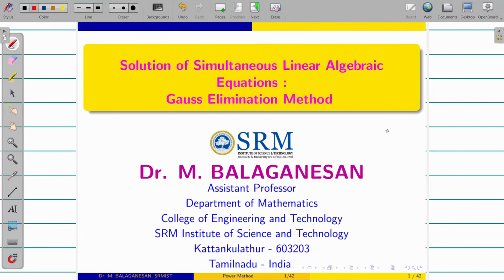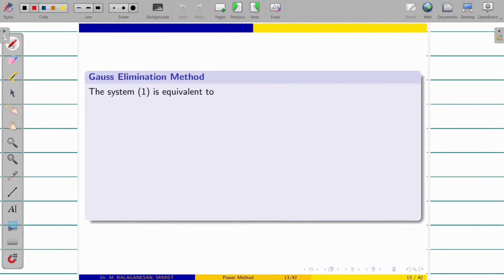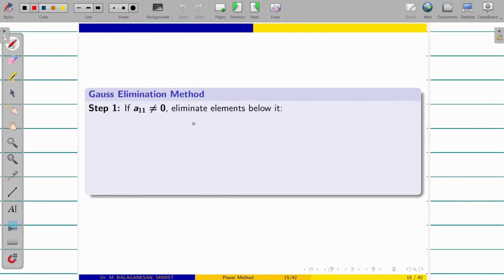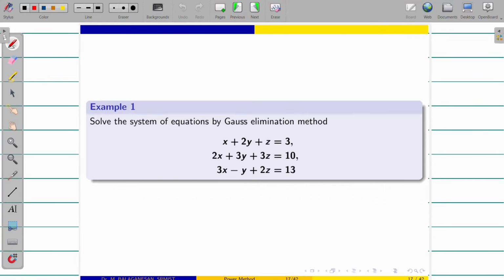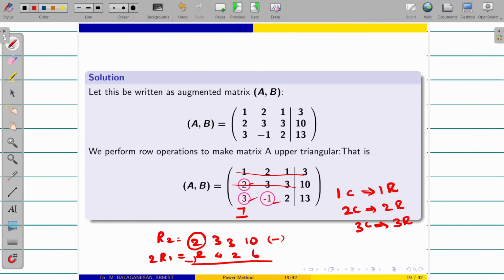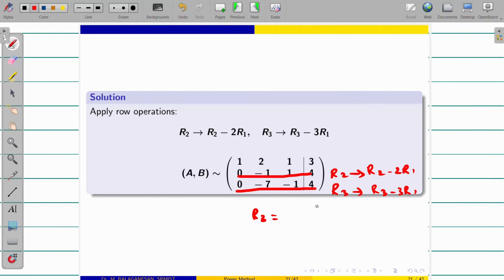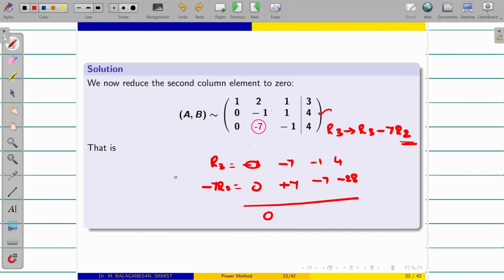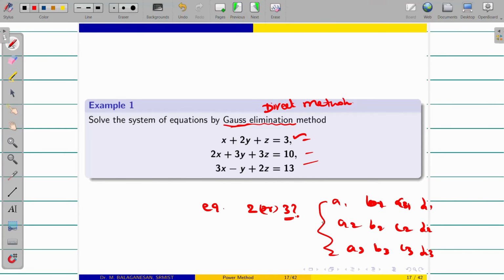2 - Gauss Elimination Method - Part 1